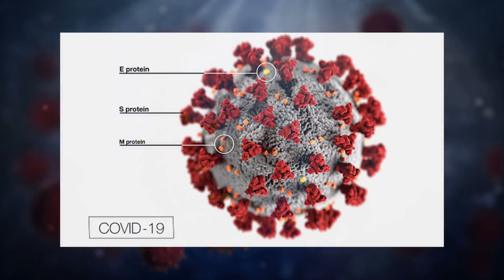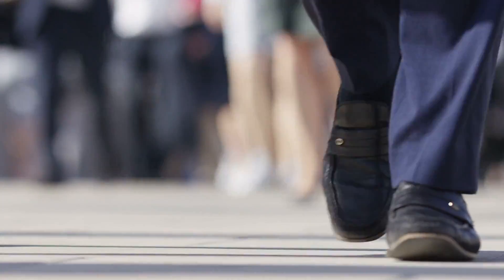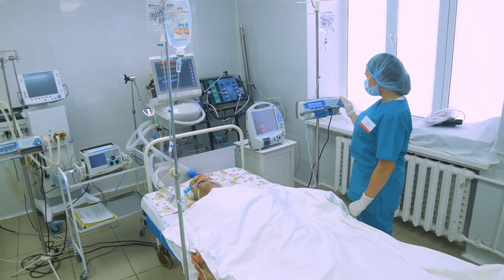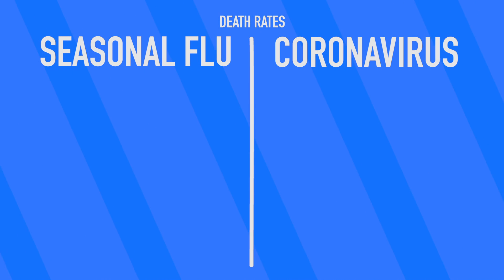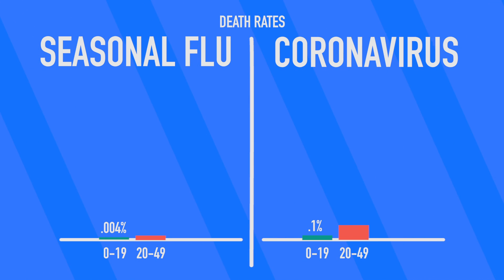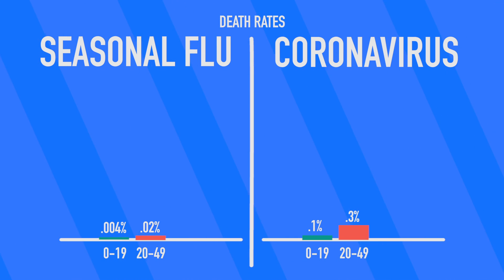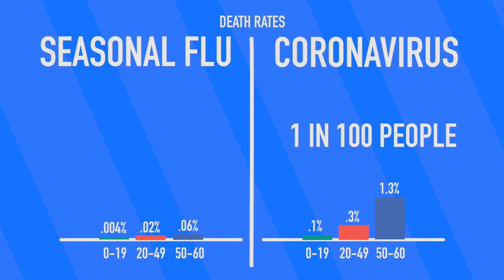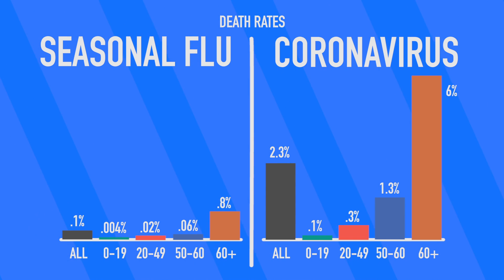What are Coronaviruses and How Deadly is COVID-19?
Well, the world is currently in a global pandemic. The streets and stores are barren of toilet paper, countries are on lockdown, and pretty much everything has been canceled. All of this for a measely little virus that's no more deadly than the flu, right? Wrong.

COVID-19 is no joke, and in order to understand how we should be approaching the current media pandemic, we need to understand just what it is, how it works, and how dangerous it can be.